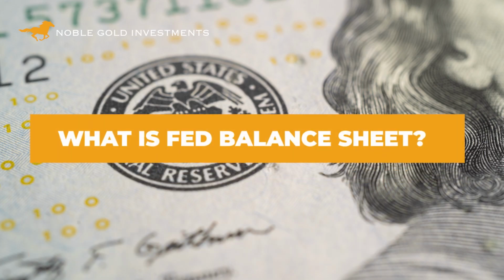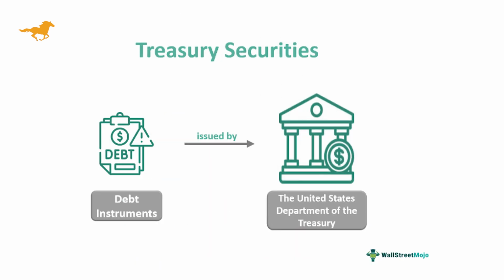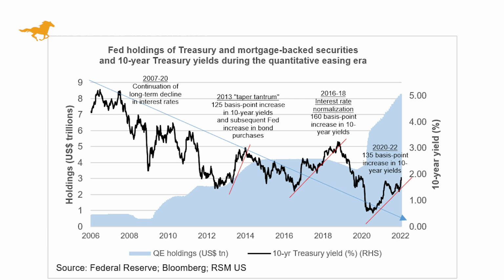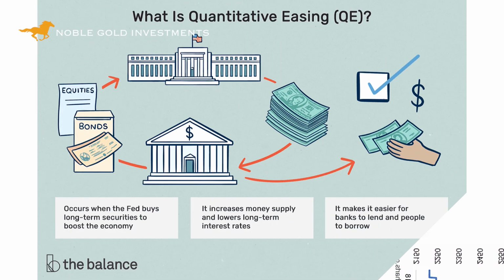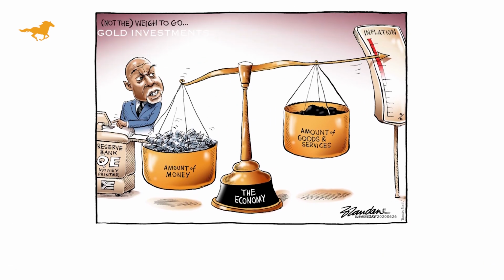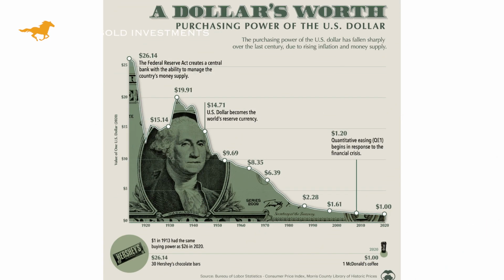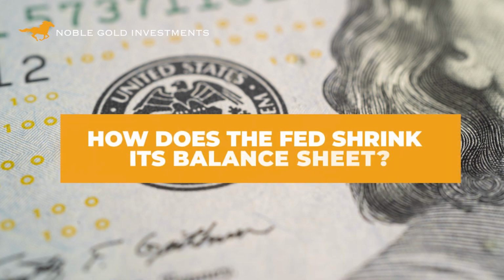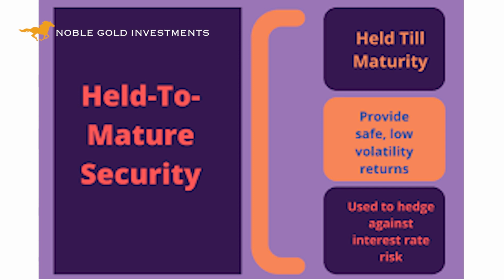How the Fed Shrinks The Balance Sheet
What is the balance sheet? How does the Fed shrink it? Why do they shrink it? And how does that affect our economy?

gold stocks
buying gold
gold etfs
gold price history
gold bullion
silver stocks
buying gold near me
historical silver prices
gold barrick
gold investment
buying gold bars
gold panning
silver stocks price
best gold stocks
buying gold online
buying gold coin
buying gold and silver
gold bullion price
buy gold stocks
gold fields
gold stocks etf
gold a good investment
gold price history chart
buy gold bullion
gold bullion for sale
mining stocks
gold mining etfs
buying gold and silver near me
gold panning near me
mining stocks
gold dredging
gold ira
silver miner stocks
gold mutual funds
best way to buy gold
gold commodity
gold fund
best way to invest in gold
gold bullion bars
investing in precious metals
purchase gold
best silver stocks
bullion dealer
best gold stocks to buy
gold historical chart
investing in gold and silver
buy physical gold
gold stocks to invest in
find bullion prices
goldcorp stocks
gold etf prices
historical platinum prices
mining claims
goldcorp stocks
gold ira companies
invest in gold stocks
gold etfs to buy
silver to gold ratio history
gold companies
gold futures investing
best gold mining stocks
gold stocks today
gold bullion coin
historical silver chart
precious metals ira
precious metal ira
gold shares
gold and silver bullion
cheap gold stocks
gold and silver stocks
buying bullion
gold spot price history
gold price per ounce history
should i buy gold now
gold ira rollover
gold price investing
gold ira rollover
bullion prices
bullion bank
purchase gold bar
buying gold with bitcoin
buying gold bars online
gold price history 2019
gold coin investment
best gold investment